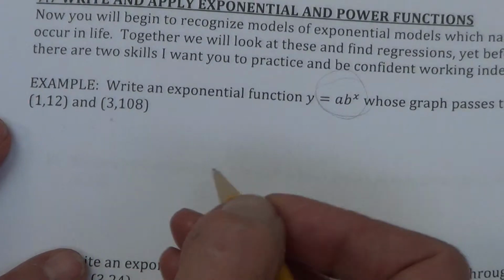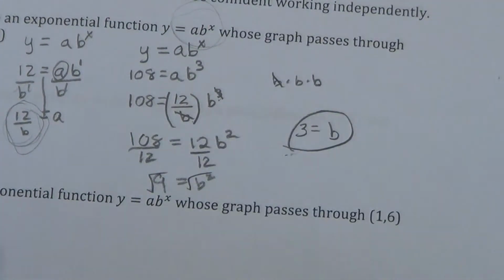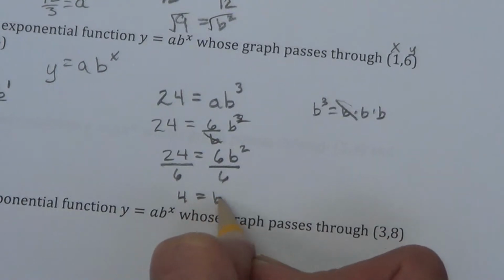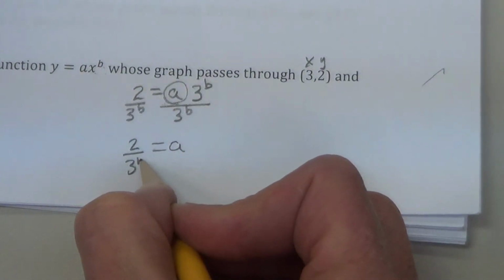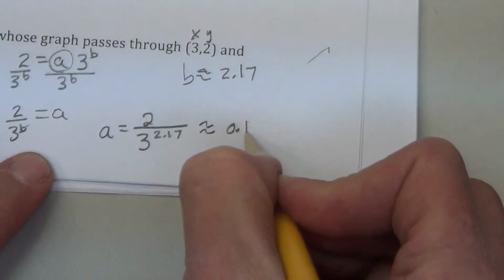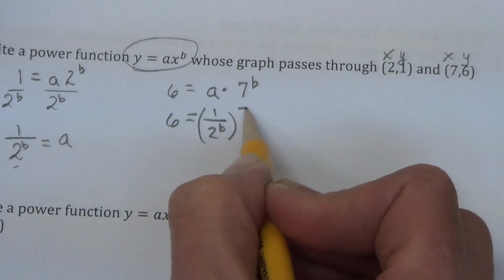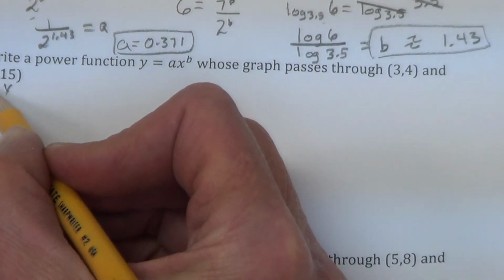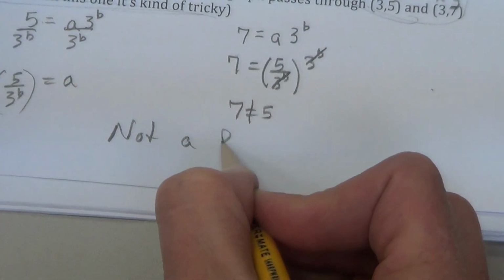Alg 2 Sem 2 unit 10 sec 7 7